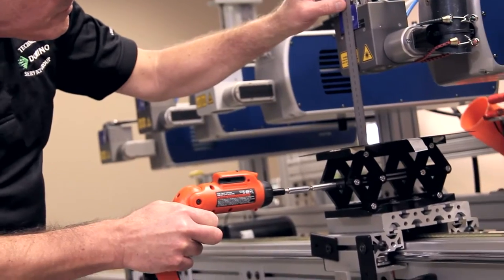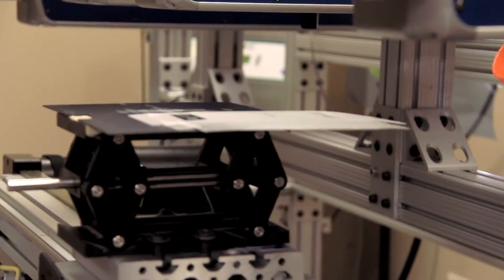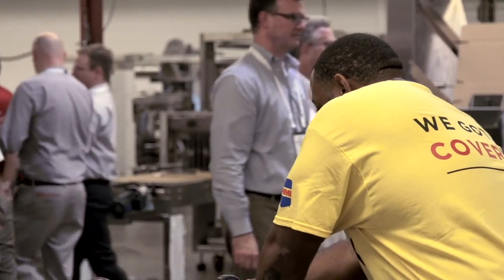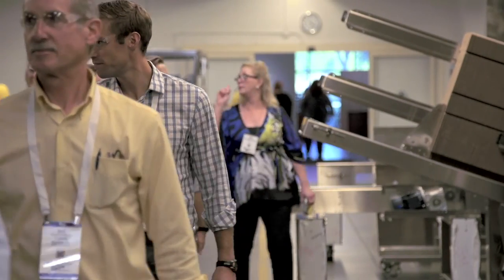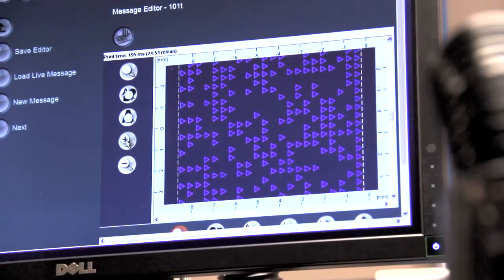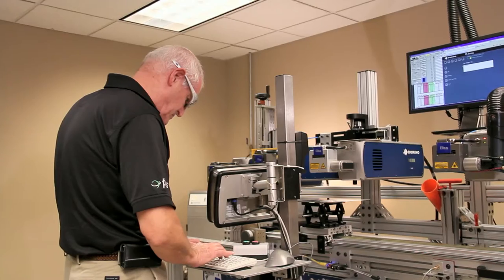PMMI Emerging Leaders Leadership Development Program